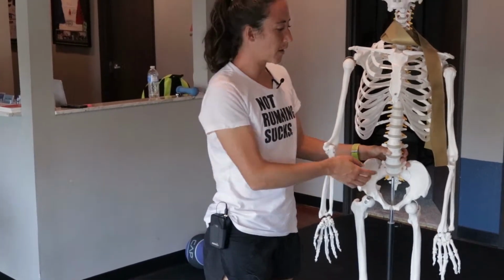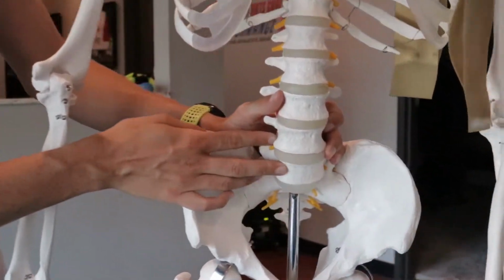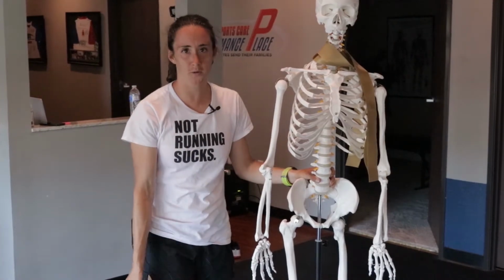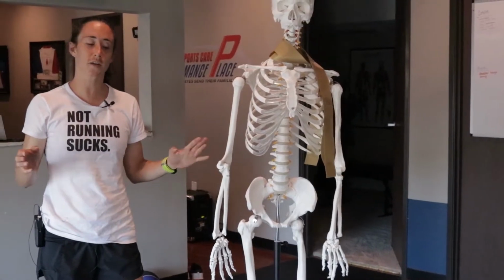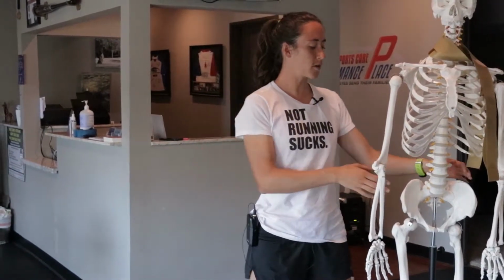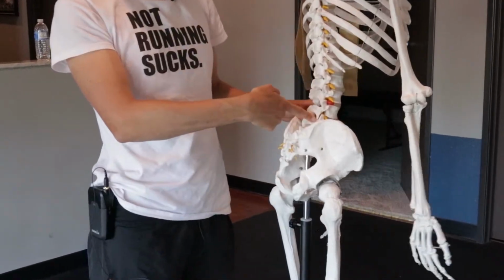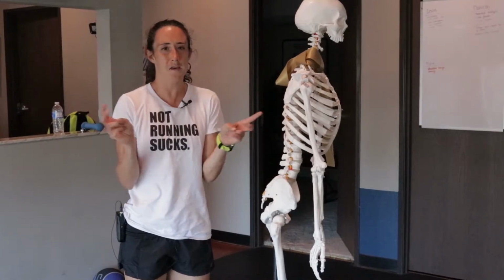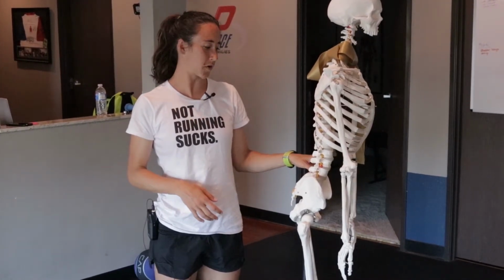Disc Pain In Runners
Are you a runner with backpain? Does your low back hurt when you are running uphill? Do you feel stiffness in the morning when you try to tie your shoes? You may have a disc injury. This video is for runners who have been told they have a disc injury, or who suspect they may have a disc injury. Can running cause or contribute to a disc injury? Yes. Dr. Sara Van Dyke from DASH Chiropractic discusses why a runner would have a disc injury and how disc injuries in runners happen.

Running usually isn't the only contributing factor to the disc injury. Sitting causes low back pain and sitting can injure a low back disc. A lumbar disc injury can be injured with poor lifting techniques and with poor movements throughout the day. This video is primarily to talk about biomechanical factors of back pain.